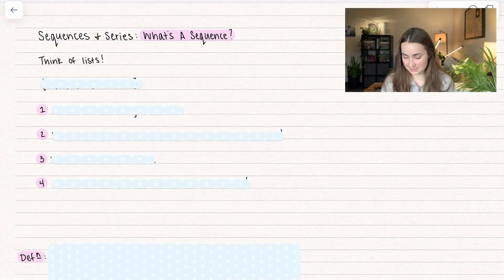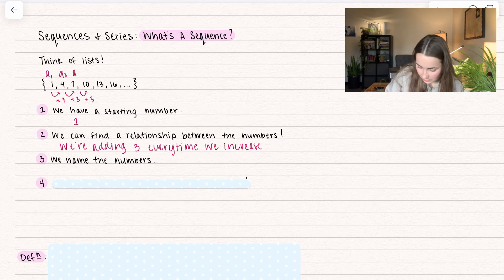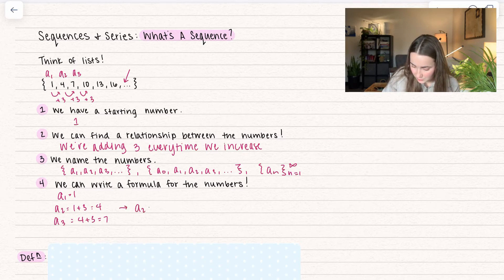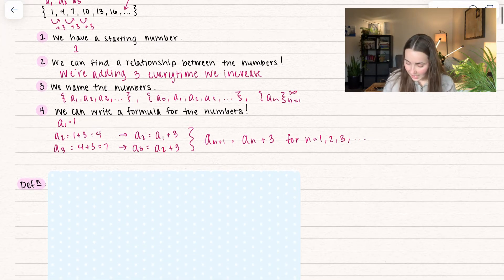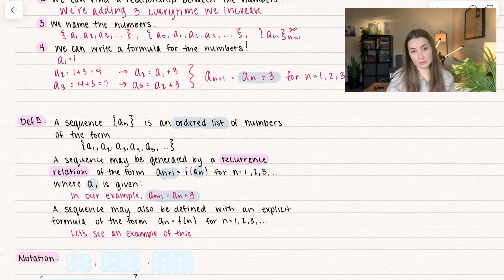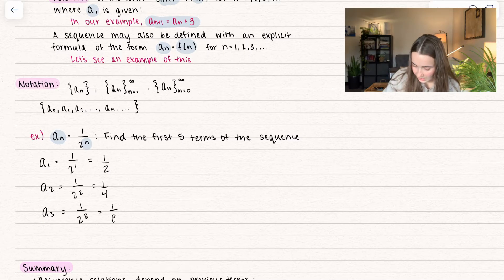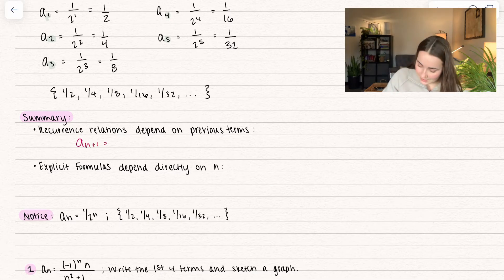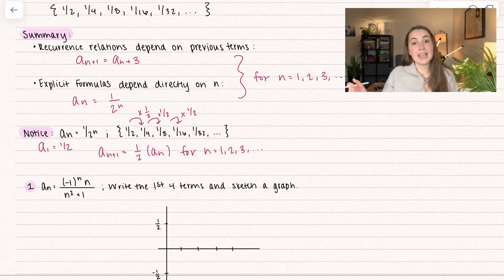Calculus 2 - Sequences & Series: What's a Sequence?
1 - Sequences & Series
🌟 Dive into the exciting world of sequences with my latest educational math video! 🎉 In this upbeat tutorial, we're breaking down everything you need to know about sequences, from their fundamentals to advanced concepts! 🔄 Recurrence relations may sound complex, but with these simple explanations and examples, you'll be mastering them in no time! We'll also delve into explicit formulas, providing you with the tools to express sequences in concise mathematical form. Say goodbye to ambiguity and hello to clarity! 📊

Chapters -
0:00 - Intro
2:37 - Definition (Recurrence Relation & Explicit Formula)
5:35 - Example 1 (Explicit Formula & Graphing)
7:12 - Example 2 (Addition)
9:14 - Example 3 (Multiplication)